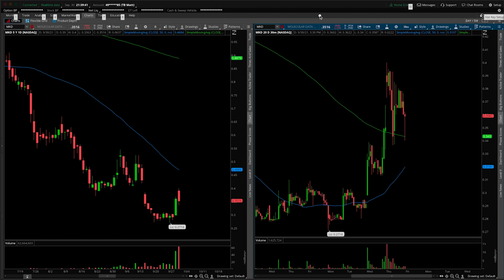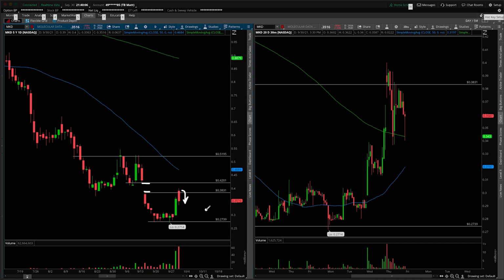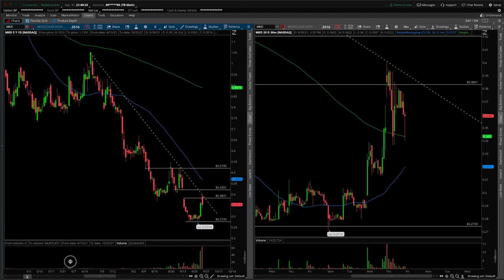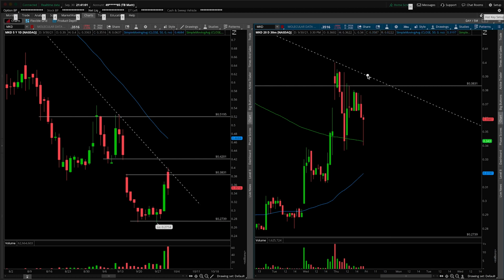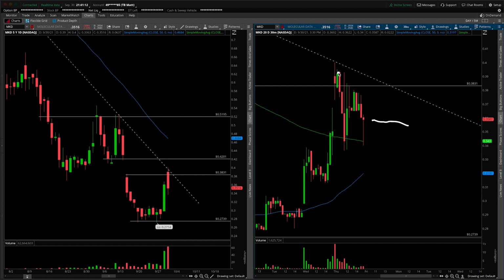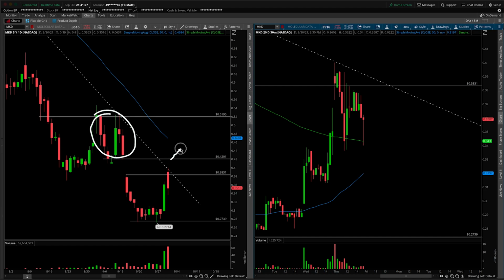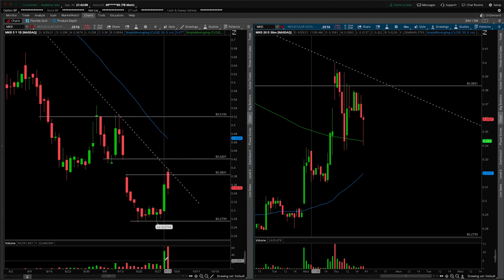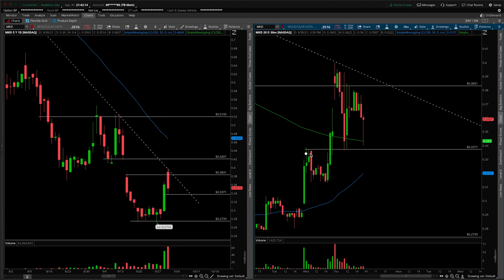MKD (Molecular Data) Stock Technical Analysis | 9/30/2021